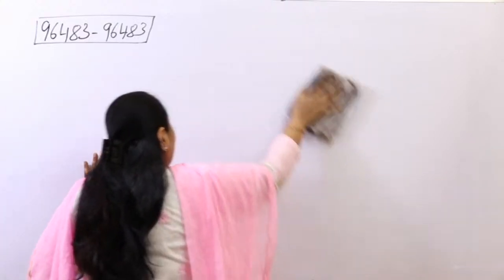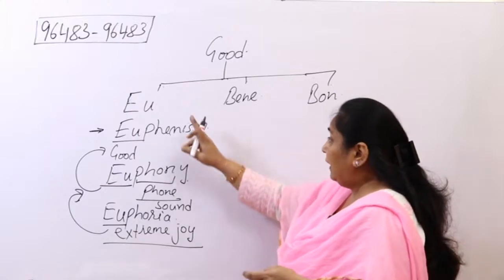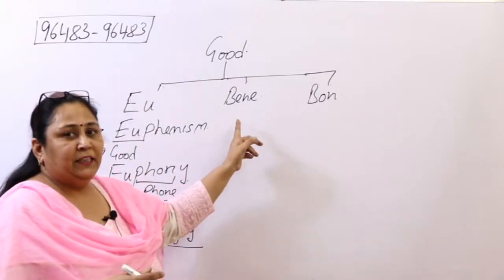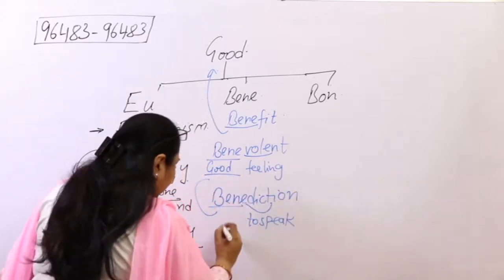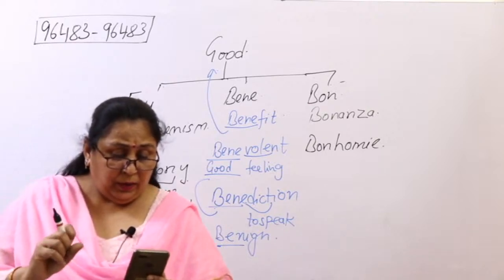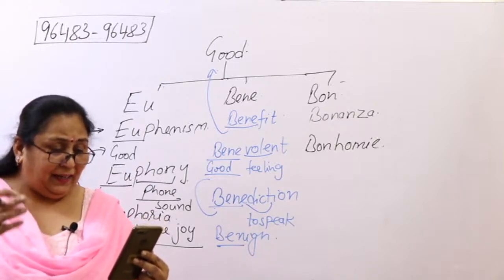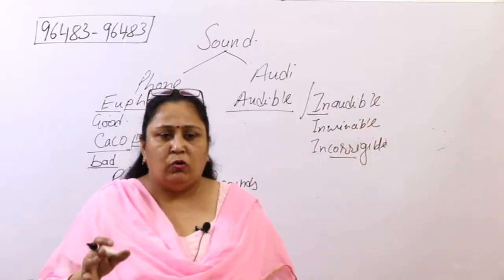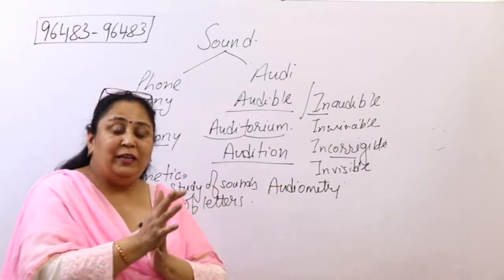Spoken Class 3- How To Master Word Power With Etymology| Word Power Made Easy| Anamika Kapoor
If you want to be added to our Free study group for content on the English language, please send your name, gender & city on 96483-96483.